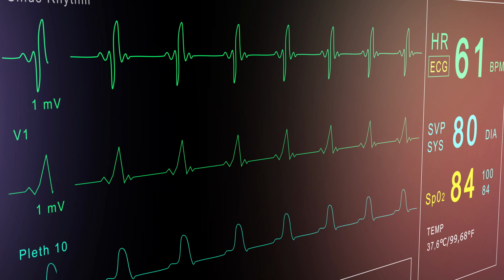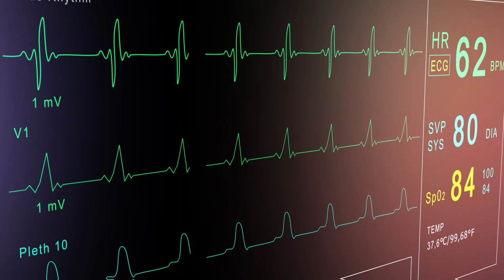Understanding Types of Shock: Essential Knowledge for Nurses - Tips For Nurses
### Types of Shock: A Guide for Nursing Students

1. **Hypovolemic Shock**:
 * **Cause**: Significant loss of blood or fluid.
 * **Symptoms**: Rapid heartbeat, low blood pressure, cold/clammy skin, confusion.
 * **Treatment**: Fluid replacement, blood transfusions, stopping the source of fluid loss.

2. **Cardiogenic Shock**:
 * **Cause**: Heart’s inability to pump blood effectively (e.g., heart attack).
 * **Symptoms**: Chest pain, shortness of breath, weak pulse, sweating.
 * **Treatment**: Medications to improve heart function, oxygen therapy, sometimes surgical intervention.

3. **Septic Shock**:
 * **Cause**: Severe infection leading to systemic inflammation.
 * **Symptoms**: Fever, low blood pressure, rapid breathing, altered mental state.
 * **Treatment**: Antibiotics, fluid resuscitation, vasopressors.

4. **Anaphylactic Shock**:
 * **Cause**: Severe allergic reaction.
 * **Symptoms**: Hives, swelling, difficulty breathing, low blood pressure.
 * **Treatment**: Epinephrine injection, antihistamines, corticosteroids, oxygen therapy.

5. **Neurogenic Shock**:
 * **Cause**: Damage to the nervous system (e.g., spinal cord injury).
 * **Symptoms**: Low blood pressure, bradycardia (slow heart rate), warm/dry skin.
 * **Treatment**: Stabilizing spine, fluids, vasopressors.

Understanding these types can help you provide better care and respond effectively in emergencies.